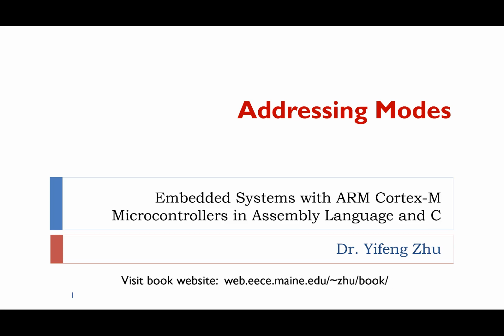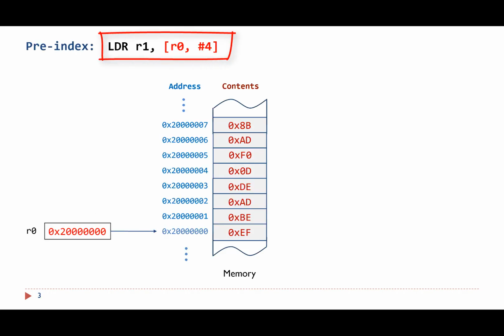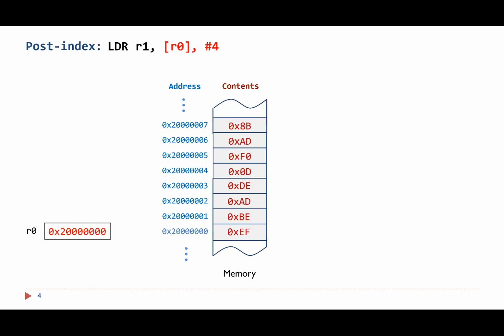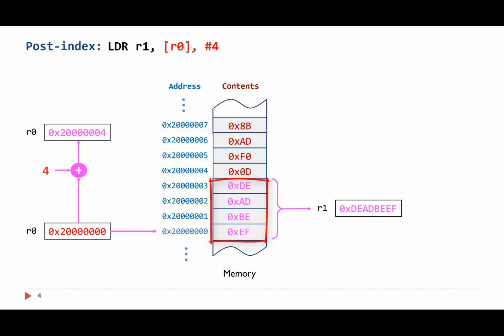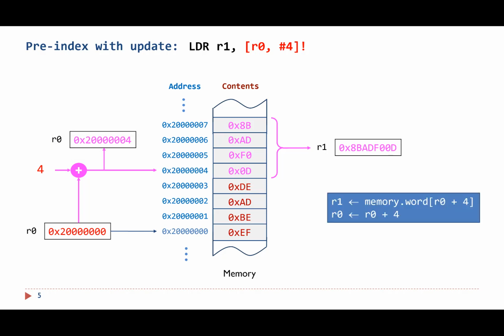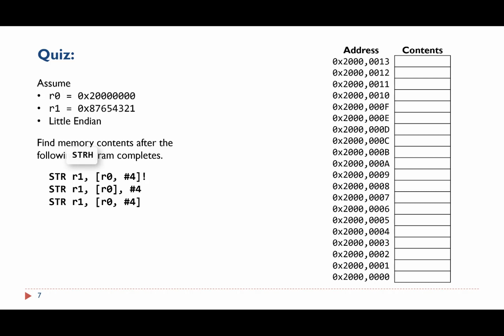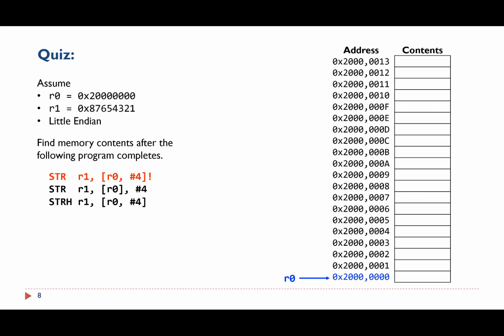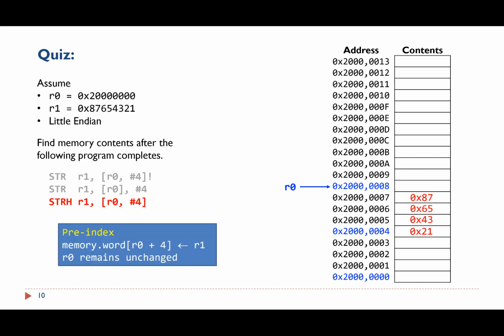Lecture 24. Addressing mode: pre-index, post-index, and pre-index with update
This introduces three addressing modes in Arm Cortex-M: pre-index, post-index, and pre-index with update.